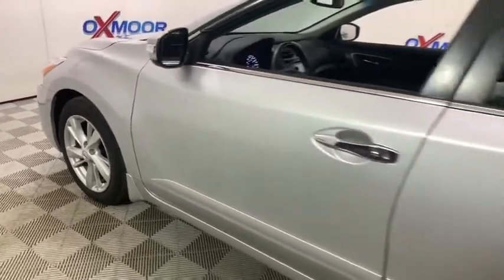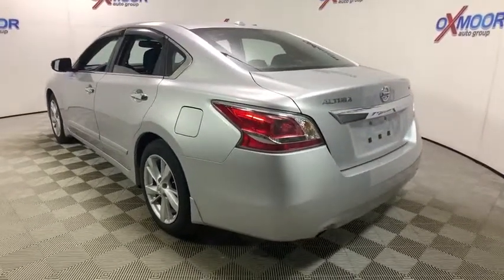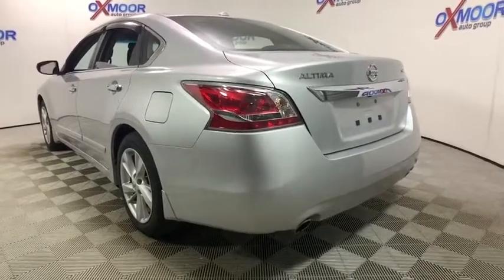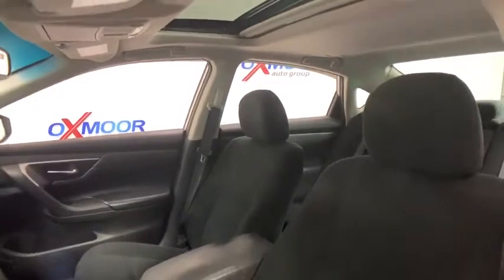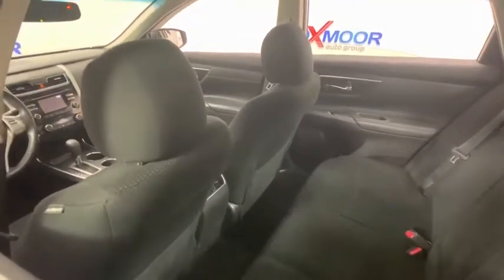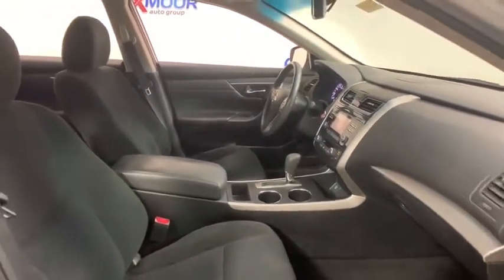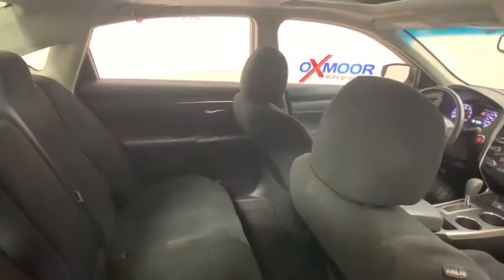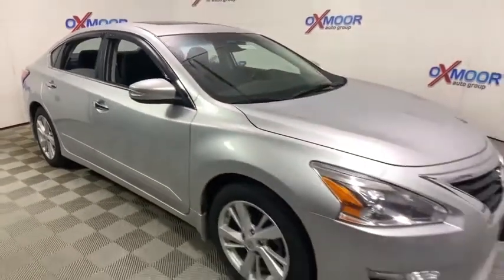2015 Nissan Altima at Oxmoor Hyundai | Louisville & Lexington, KY HU5368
Brilliant Silver U 2015 Nissan Altima available in Louisville, Kentucky at Oxmoor Hyundai. Servicing the Lexington, Elizabethtown, KY, New Albany, IN, Jeffersonville, IN area.

Oxmoor Hyundai
8107 Shelbyville Rd

Nissan Altima 2.5 SV CARFAX One-Owner. Clean Carfax - 1 Owner, POWER SUNROOF/MOONROOF, ALLOY WHEELS, REAR BACK UP CAMERA, BLUE TOOTH TECHNOLOGY, VEHICLE SERVICED AND DETAILED, STEERING WHEEL MOUNTED RADIO CONTROLS, Altima 2.5 SV, 4D Sedan, 2.5L I4 DOHC 16V, CVT with Xtronic, Brilliant Silver, Charcoal w/Cloth Seat Trim, ABS brakes, Dual front side impact airbags, Power Sliding Moonroof w/Tilt. Odometer is 15647 miles below market average! CVT with Xtronic 27/38 City/Highway MPGbrAwards:br  * 2015 KBB.com 10 Best UberX Candidates   * 2015 KBB.com 10 Best Sedans Under $25,000